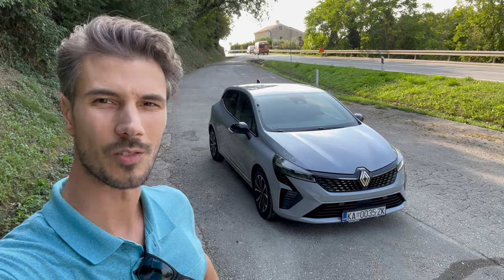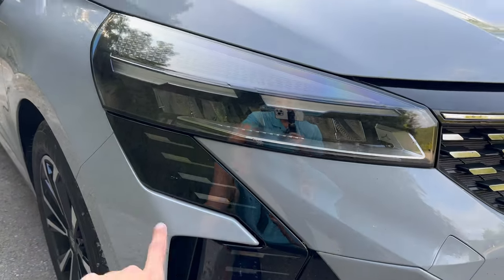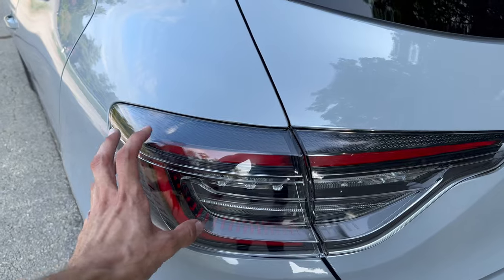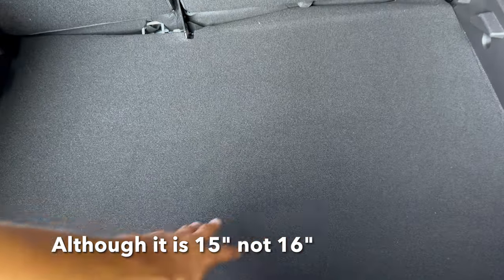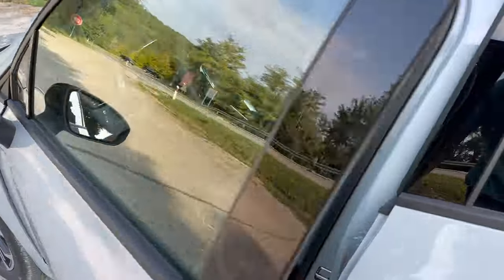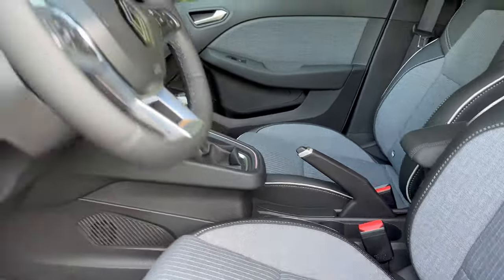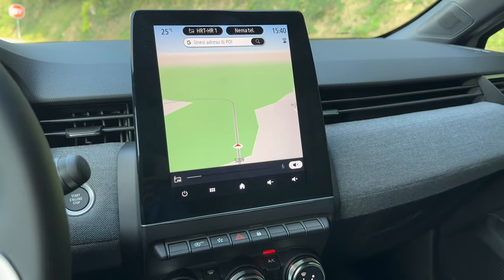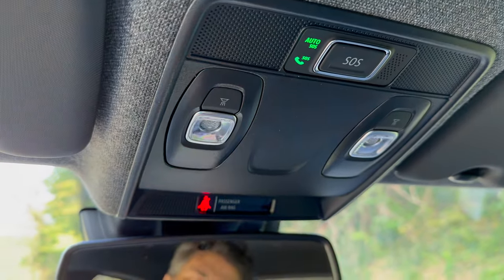Renault Clio 2024 Techno - FULL Review in 4K (1.0 TCe 90 HP, 6-speed manual)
This is the all-new Facelift of the Renault Clio 2024 in Techno trim in the new Rafale Gray Metallic color, powered by 1.0 TCe 90 HP linked to a 6-speed manual transmission.

Price (Including 25% VAT and CO2 Tax): 19.790 €